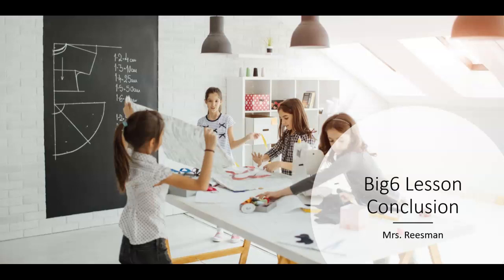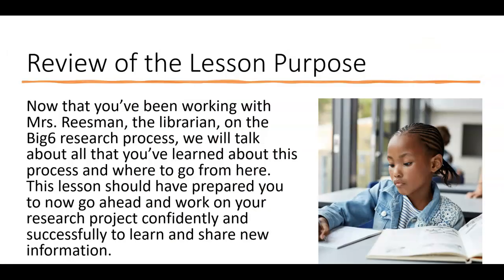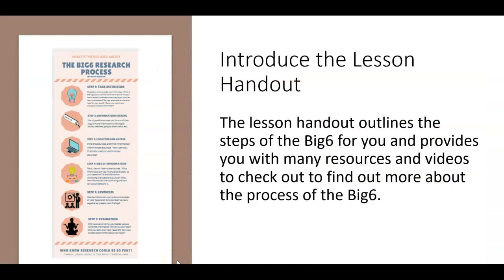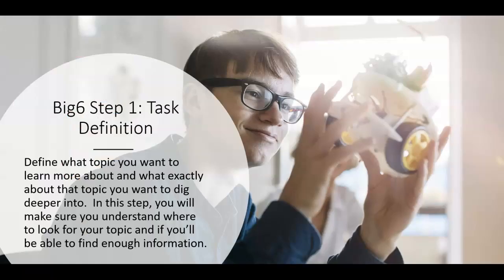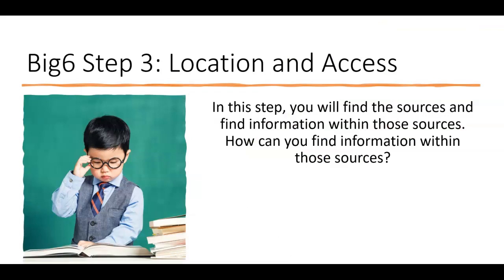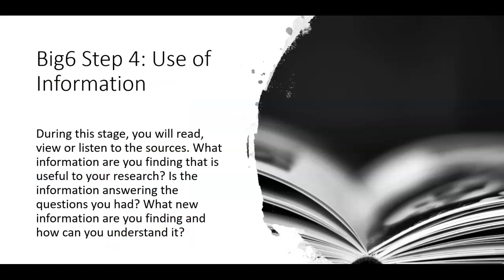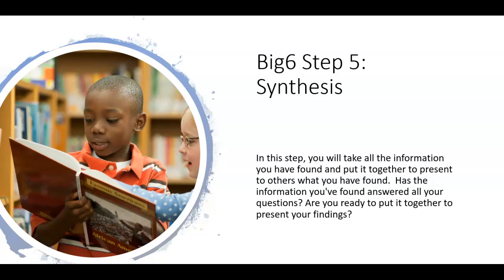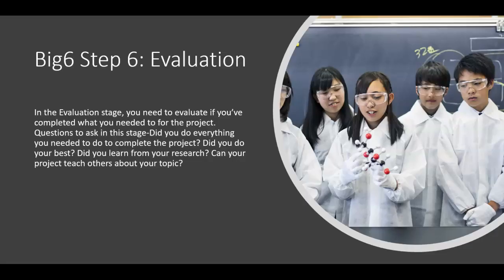The Big6 Conclusion